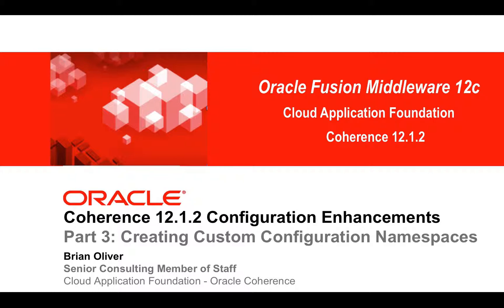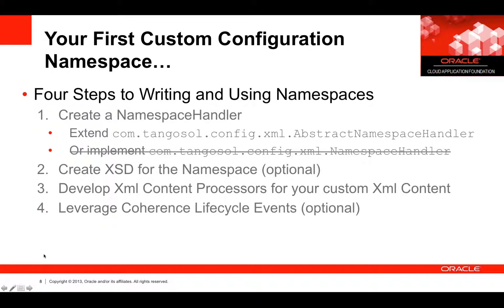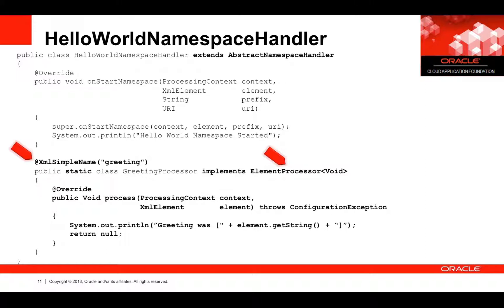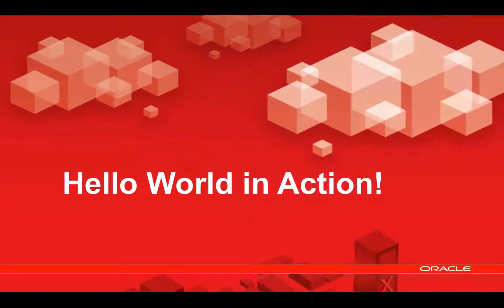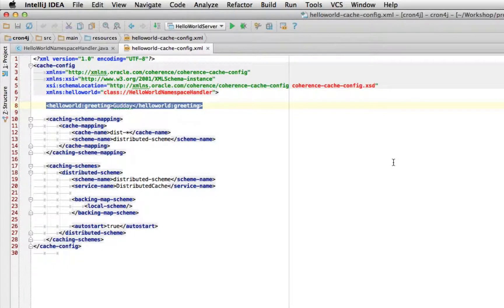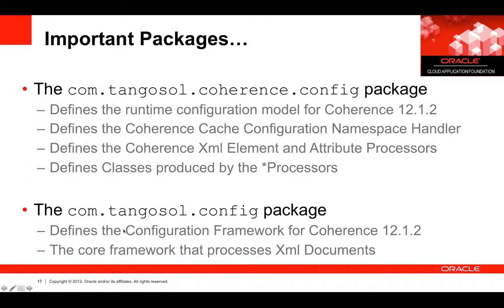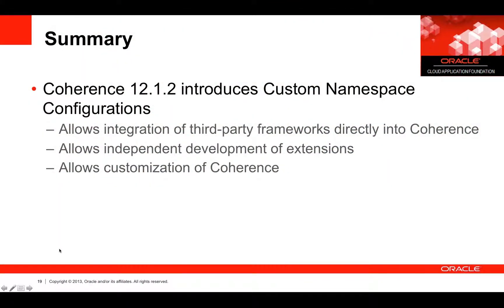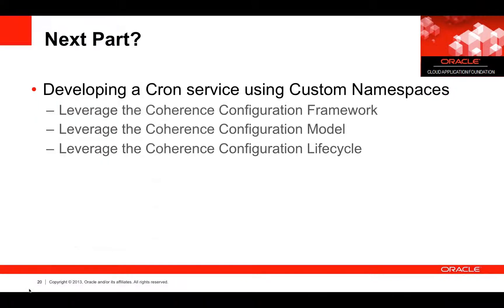Coherence Configuration Enhancements - Part 3 - Creating Custom Configuration Namespaces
An example of how to create custom configuration namespaces in the Oracle Coherence 12c (12.1.2) release.